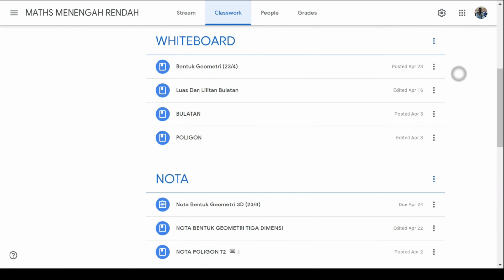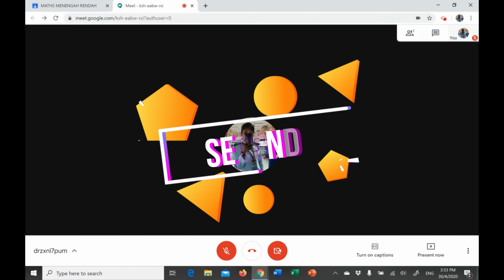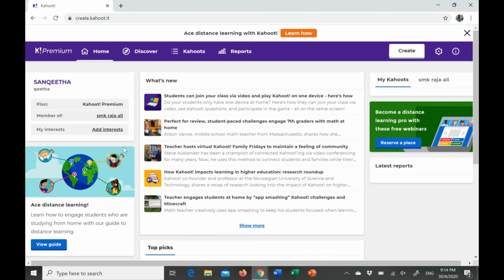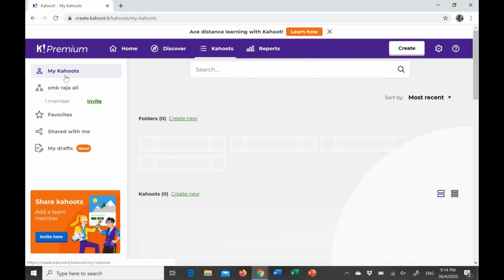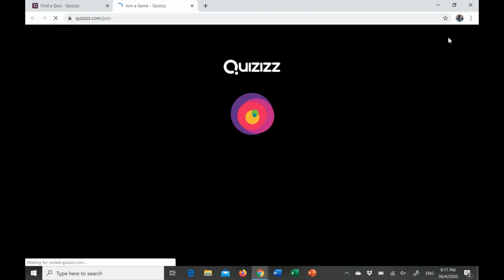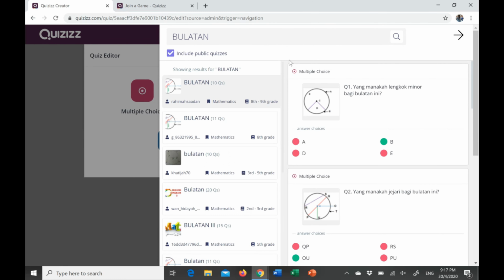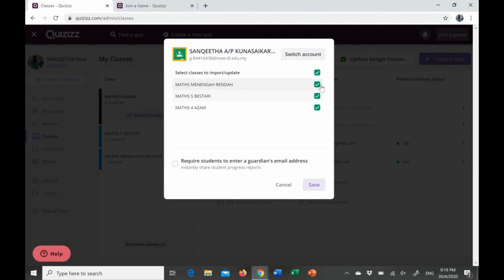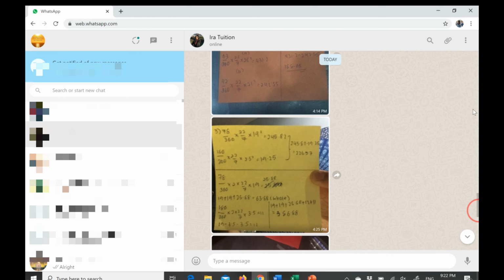(ENG)My Trending List: EDUTech Tools //A Malaysian Teacher Version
~~Do read~~
Hi everyone. Hope you are doing good.  This will be an occasional video upload on the trending things that I am currently enjoying as a teacher.  So, for starters, I will be discussing about technology tools in education (in general) that I often use in my online and offline teaching.  here is the list of topic that I manage to cover:
1) Google Classroom
2) Google Meet
3) Kahoot
4) Quizizz
5) Suprise..:)

Video editor:
Wondershare Filmora Pro

Audio used:
A Happy Moment- Lumen5 free audio
Ziv Moran-Wooden Smile (Clouds)-Wondershare Filmora Pro

Video and Image Content:
Screencastify

All other contents are mine unless stated as above.  I am subjected to my opinion as a user of the above technology tools.